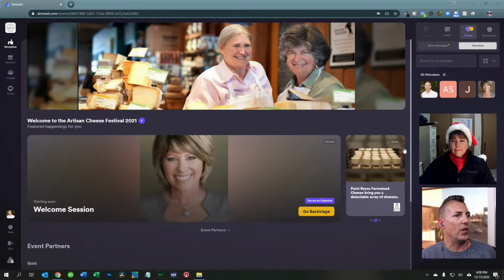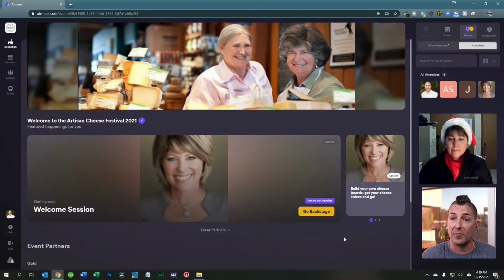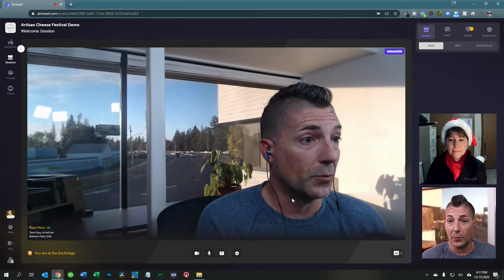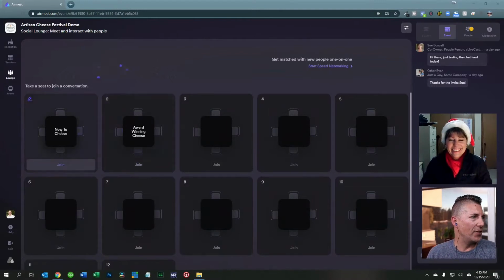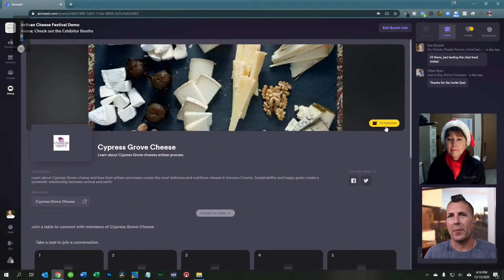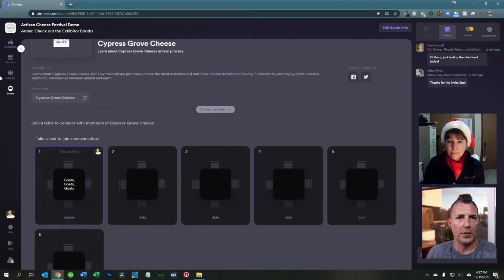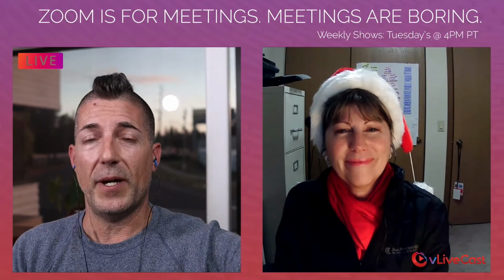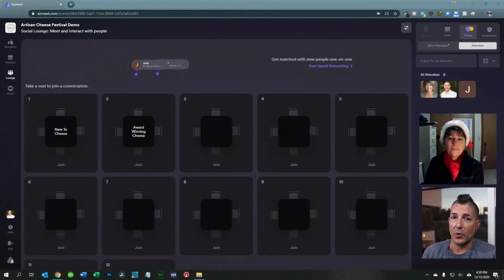Virtual Live Stream Event Planning For 2021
Santa Rosa, CA - Ready to take your virtual events to the next level in 2021? That is what Ryan and Sue are talking about into today's weekly live stream show.

Ryan and Sue will be talking about some new online platforms that take virtual events to the next level by allowing attendees to connect with video and audio.

✨ vLiveCast removes the complexity and frustration from live streaming so you can focus on what you do best.

✨ One of the most important peices when creating a live stream is the "Run of the Show". or view an example of what a Run of the Show is